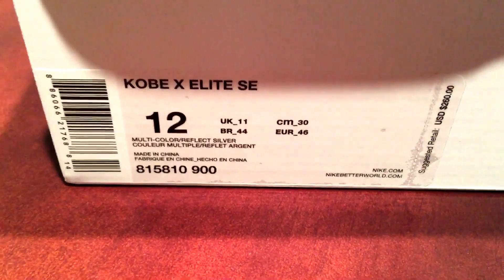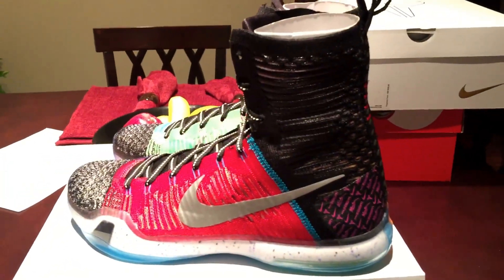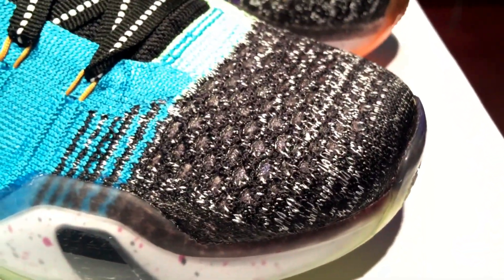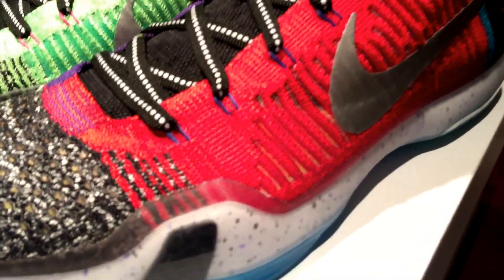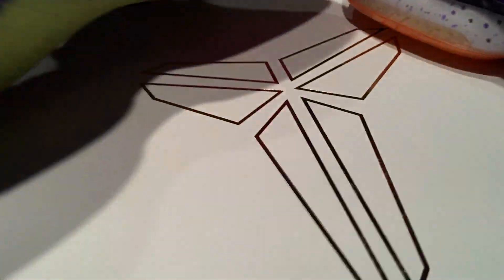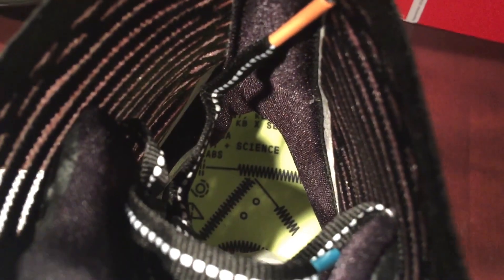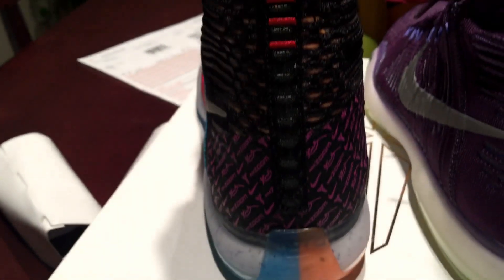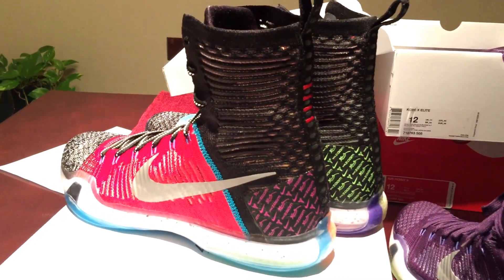Nike Kobe X Elite SE "What The"